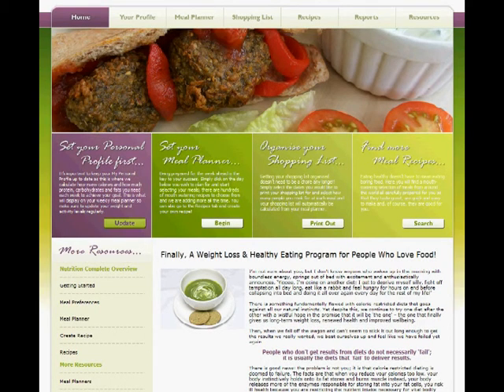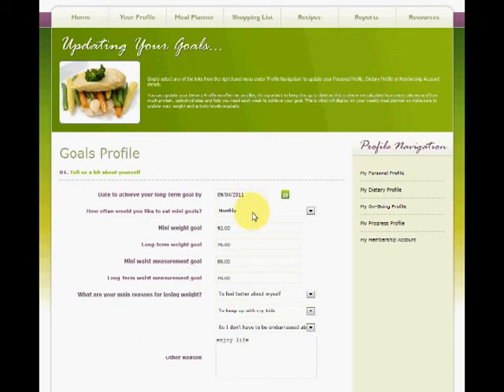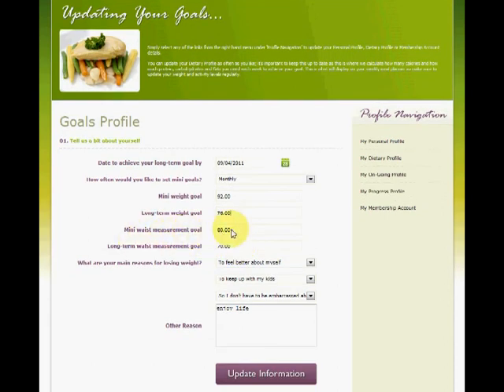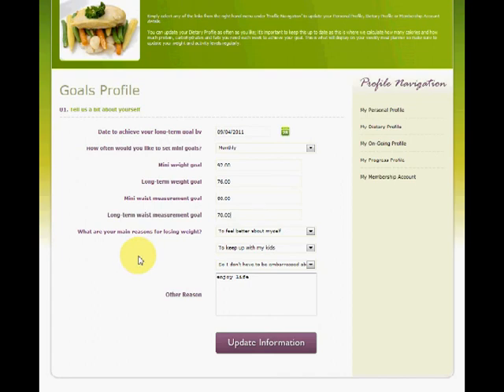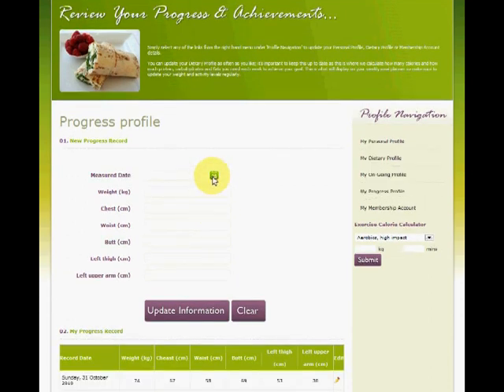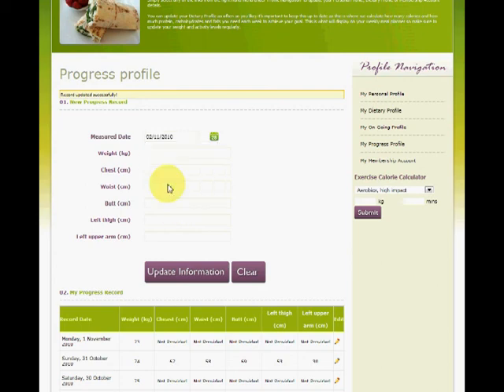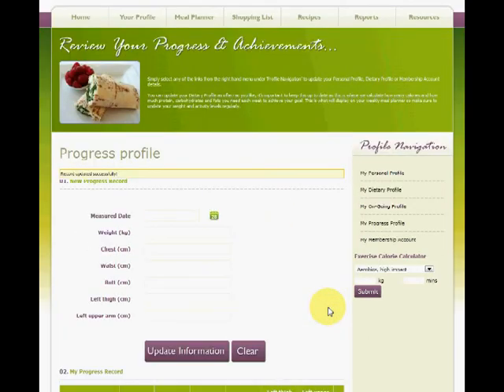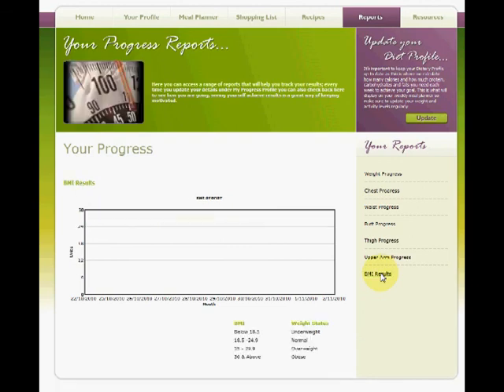Nutrition Complete - How to Update and Monitor Your Results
Nutrition Complete Tutorial 6 of 6: How to Update and Monitor Your Results